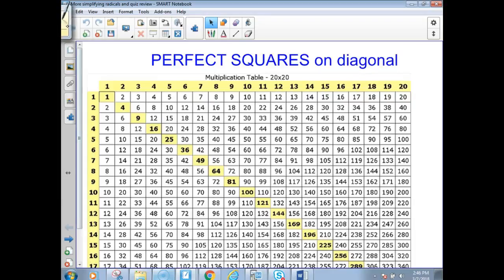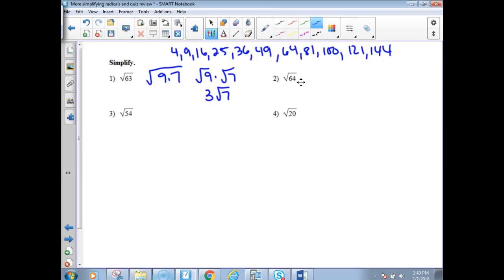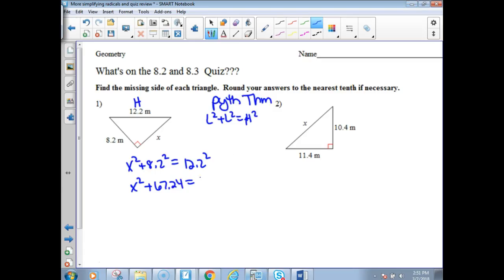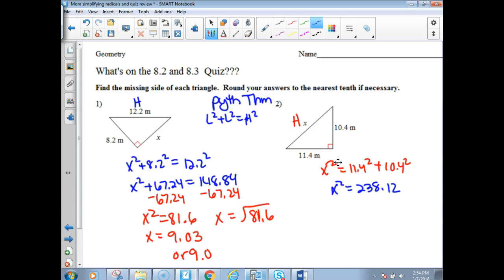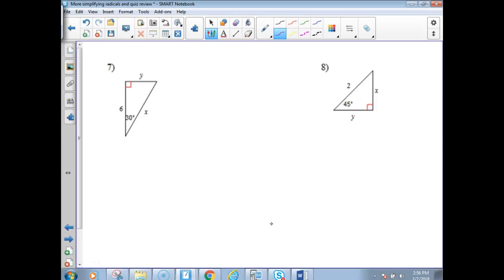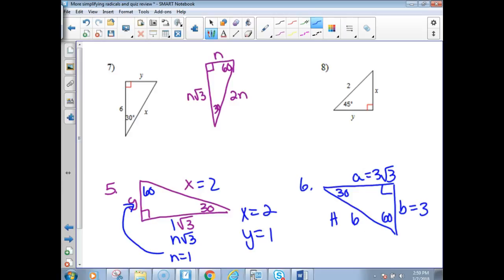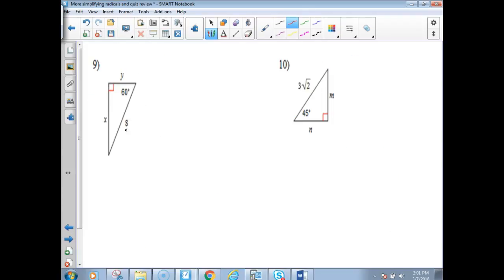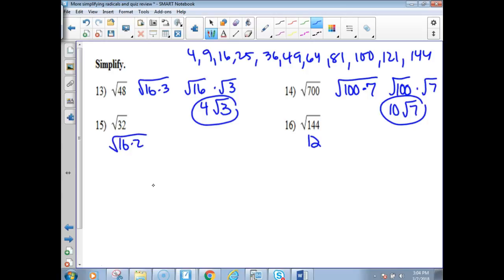Geo What's on 8.2 8.2 Quiz? WS